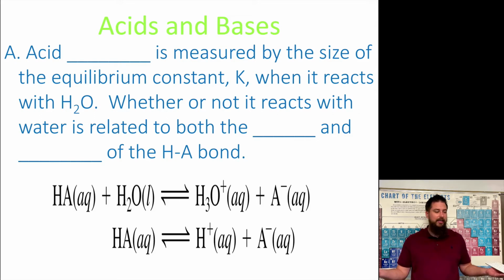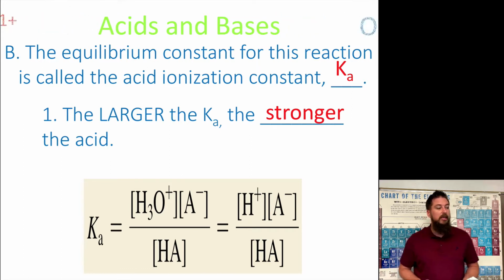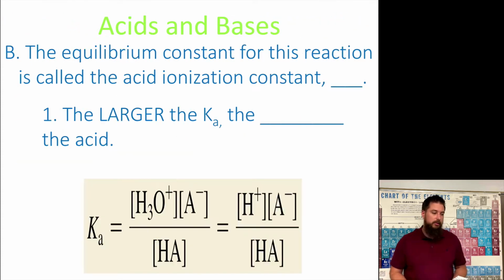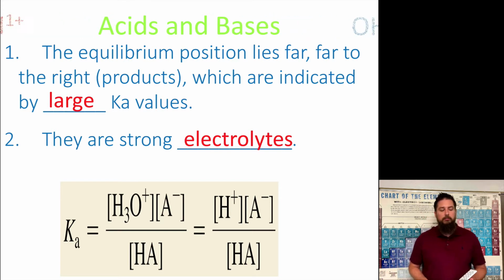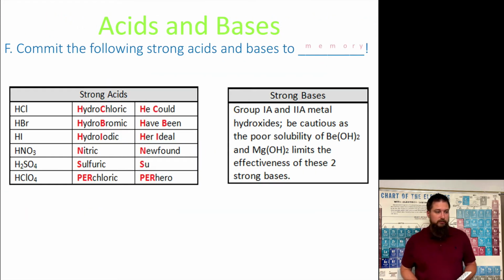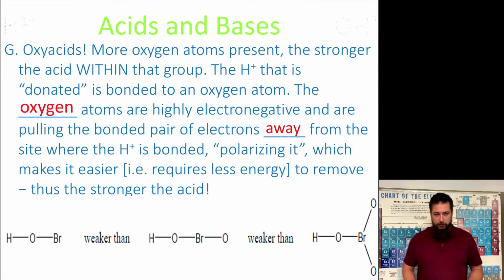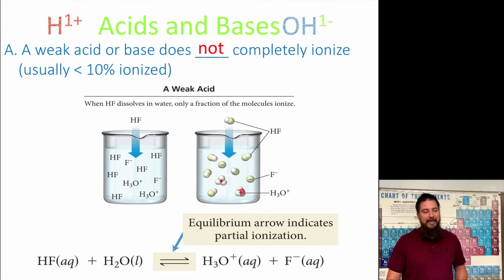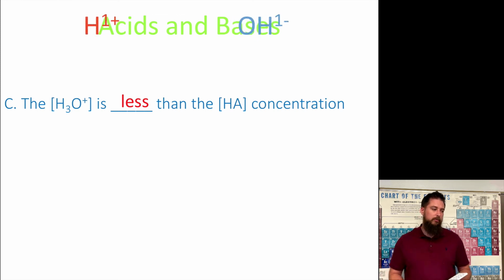Unit 11 Acid:base strength